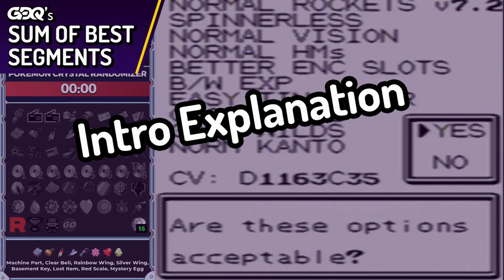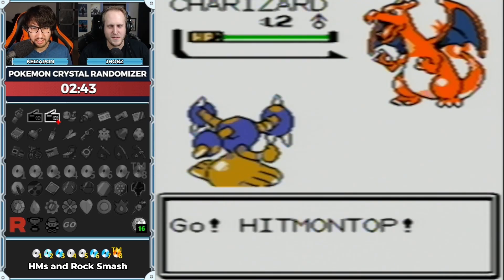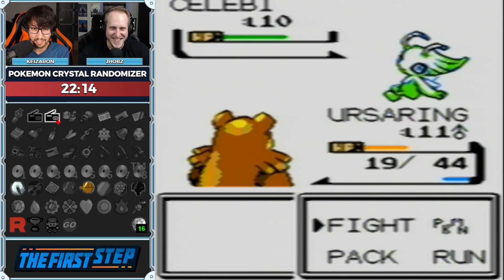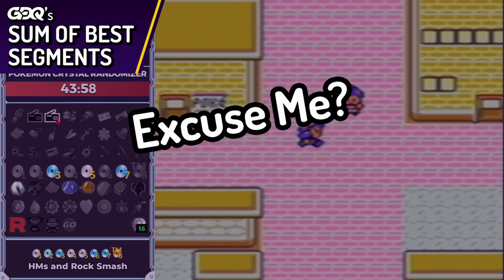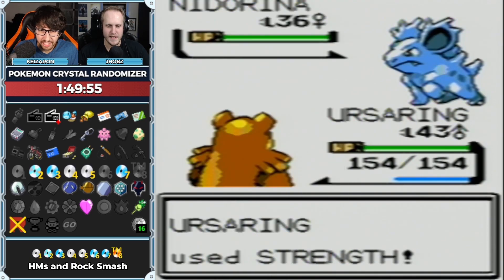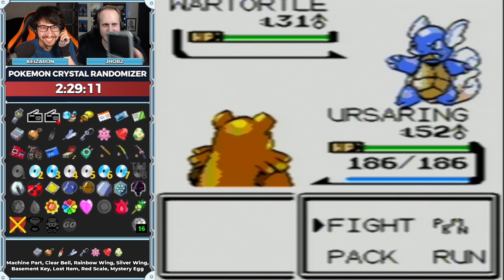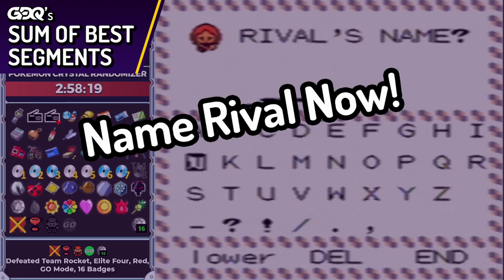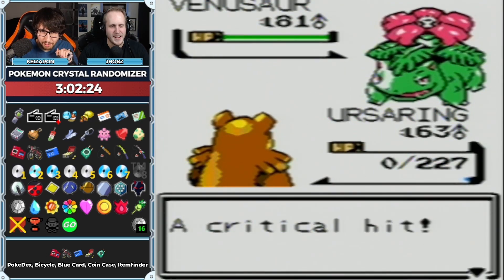GDQ's Sum of Best Segments - The First Step September 16th 2021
Welcome to GDQ's Sum of Best Segments, where you can catch weekly highlights of all our weekly HotFix shows!

Speedrunning can be intimidating to get started with, but it doesn't have to be! Learn just how easy it can be by utilizing semi-blind races -- races of games you've played before, but never tried to speedrun -- and (hopefully) find a few laughs along the way. Tune in live on Thursdays at 7pm Eastern to race alongside the hosts!

Intro Explanation: 0:00
Should I Get That? A Short Story: 0:51
Typhlosion Strikes Back!: 1:59
Celebi Vs A Bear, Who Will Win?: 2:21
Can Hobz Listen?: 3:21
Excuse Me?: 3:45
LEFT UP RIGHT DOWN: 4:05
Geography Lessons: 4:37
Walking on Walls: 5:26
You're Not A Trainer? Right?: 6:00
Feel My Poliwrath: 6:30
There's No Way We Lose From Here: 7:02
Name Rival Now! 7:38
Venusaur Didn't Have Anything Good!: 7:58